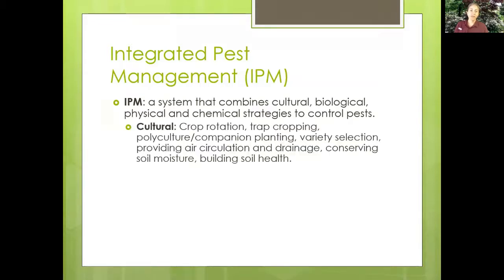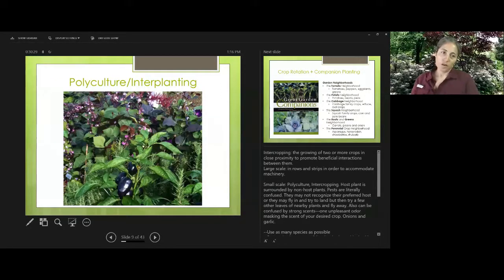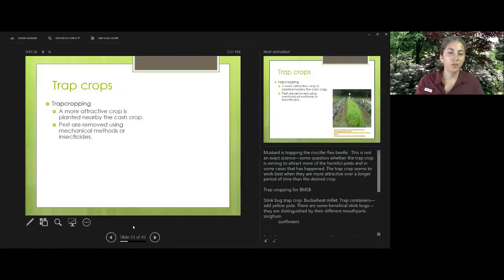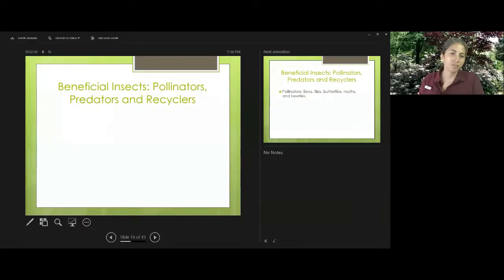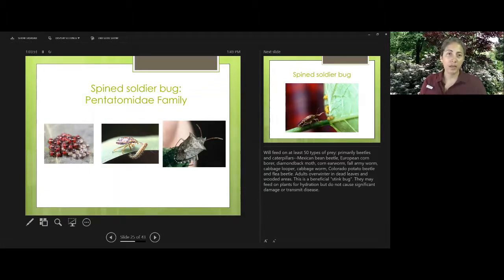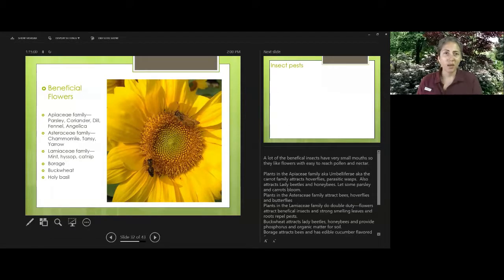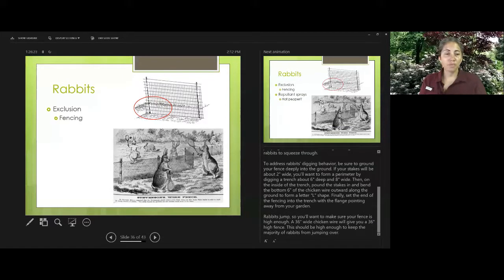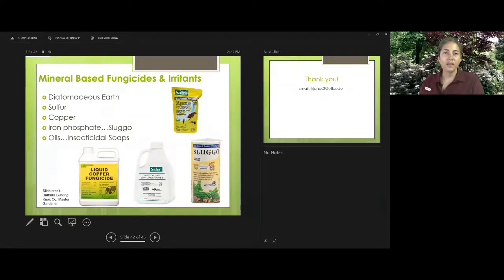Organic Pest Control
Organic Pest Control by Holly Jones, UT Gardens Kitchen Garden Manager.